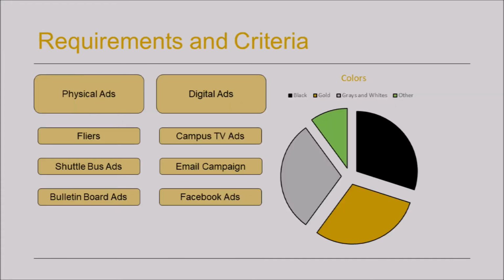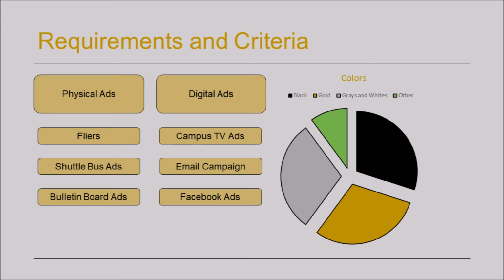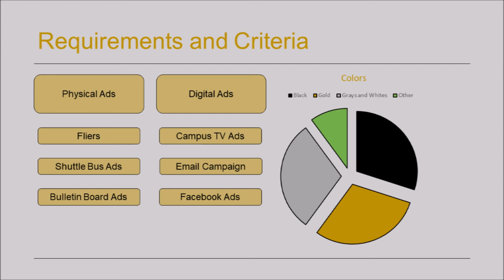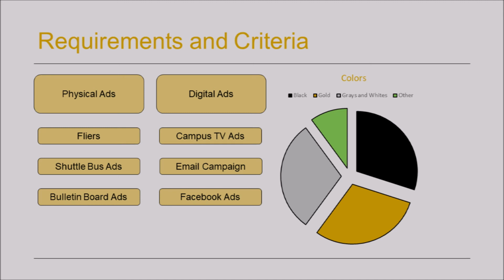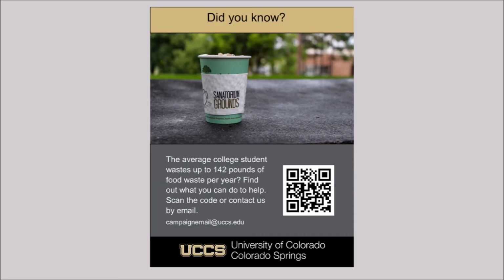TCID 2090 Food Waste Presentation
This is the final presentation of the Food Waste Management group.